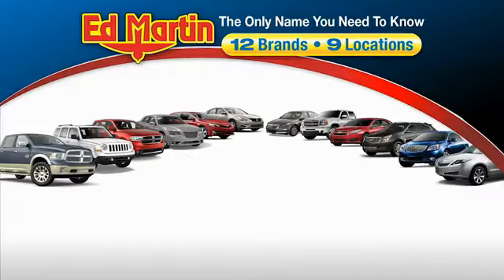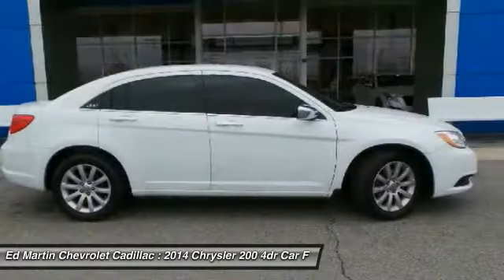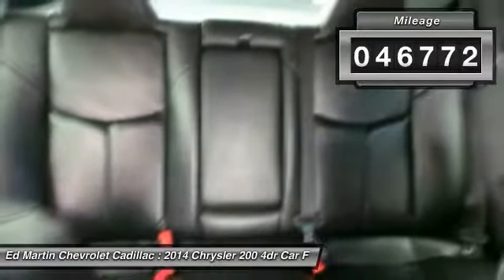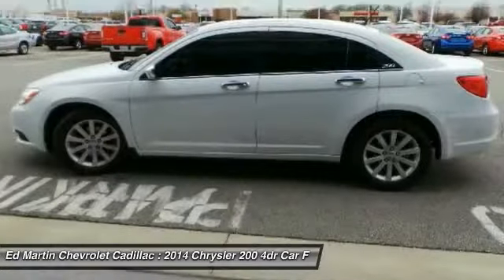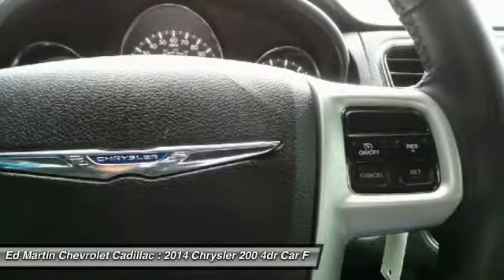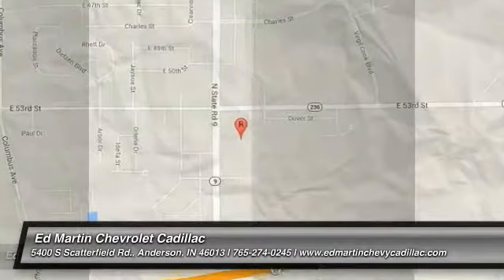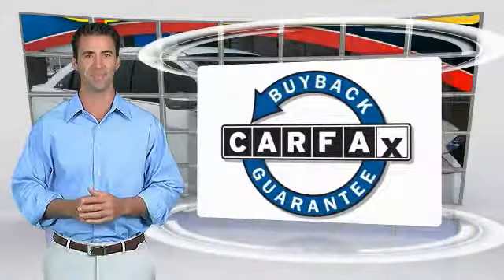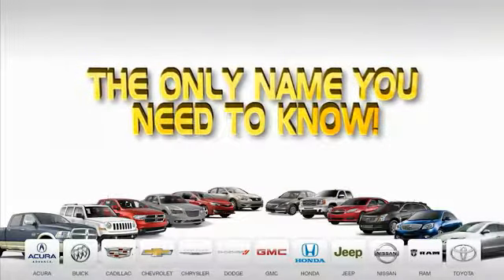2014 Chrysler 200 430369B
2014 CHRYSLER 200 Anderson, IN
Stock# 430369B

New Price! 2014 Chrysler 200 Limited Bright White Clearcoat 200 Limited, 3.6L V6 24V VVT, Bright White Clearcoat, Leather, AM/FM radio: SiriusXM, Remote keyless entry. 29/19 Highway/City MPG